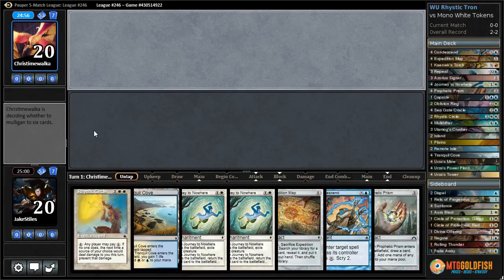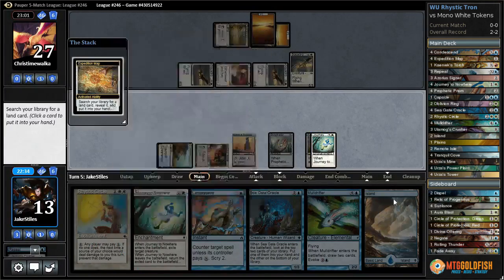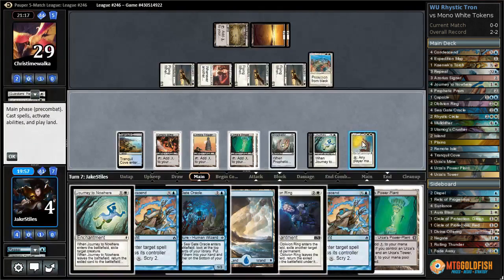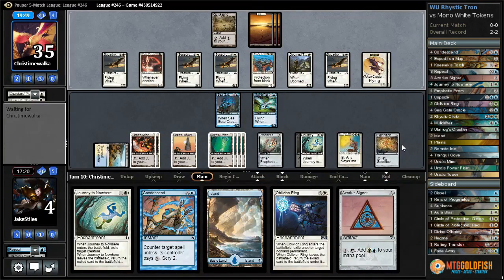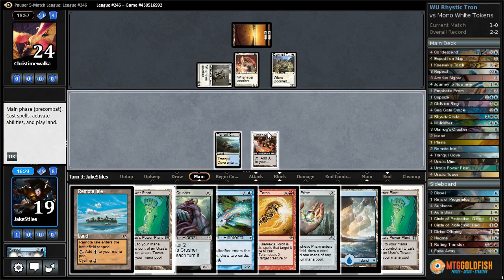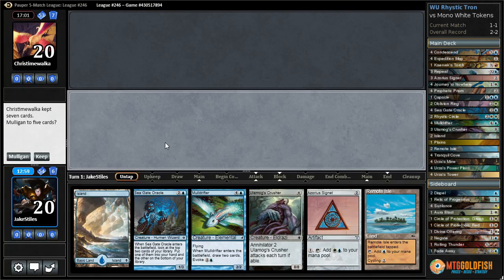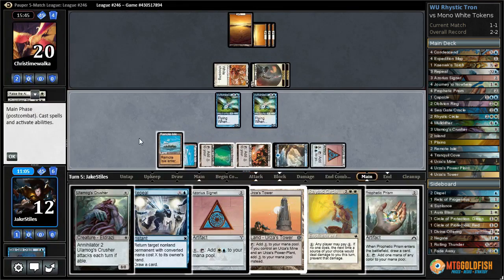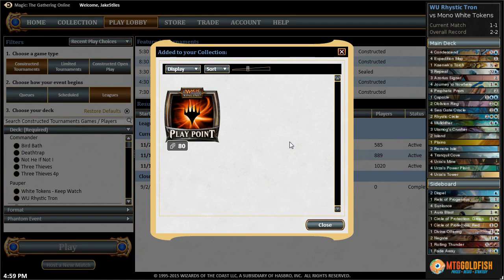Playing Pauper: WU Rhystic Tron vs Mono White Tokens (Match 5)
How does Rhystic Circle fare against a deck trying to go wide? Let's find out!